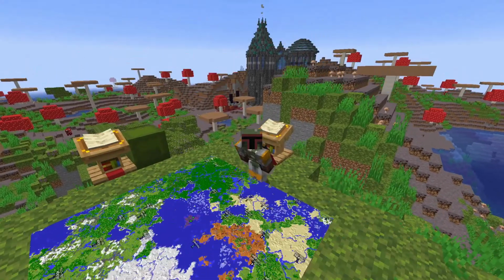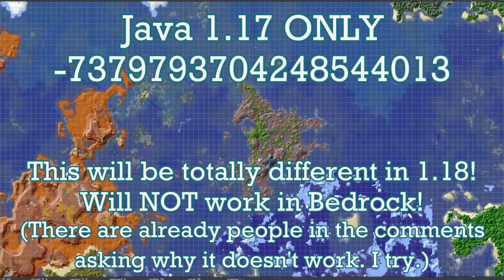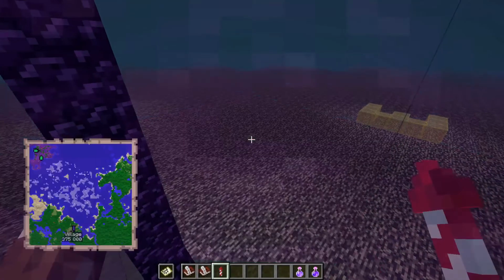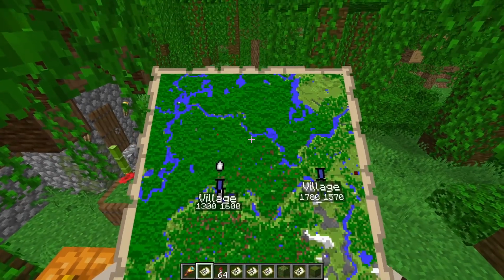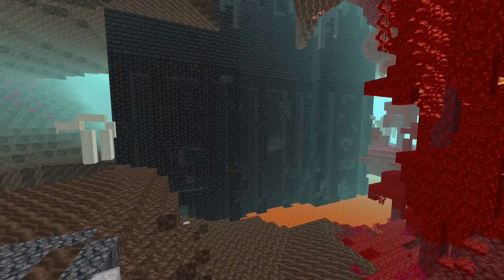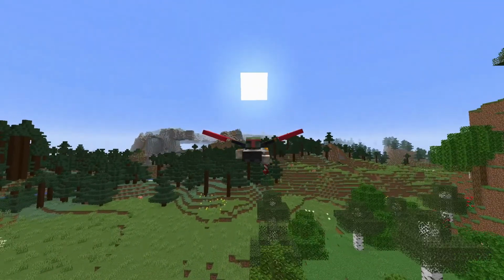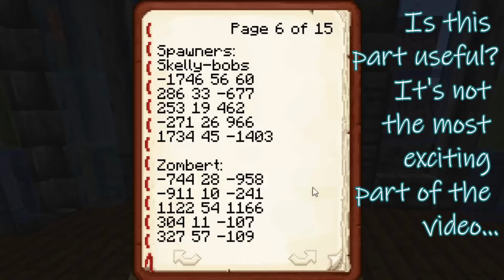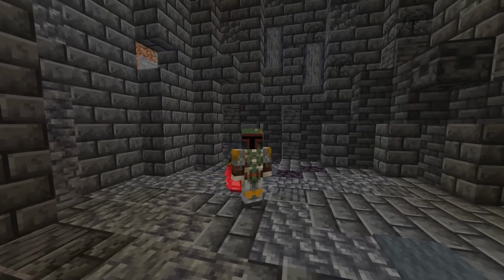My Last and Best 1.17 Seed 🍄 21 Villages, All Biomes 2k from Spawn w/ World Download!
Years of seed exploring have led to this!  21 Villages and All* the biomes within 2000 blocks of Spawn. Mushroom Island spawn and dozens of epic building locations.

I have fully mapped the world out to 2k, and after dozens of requests I have finally made one of my worlds available for download.  But!  I figured as long as I was going to make a world download I should make it extra good!
 So, in the world download there is a nether portal system on the roof of the nether connecting ALL 21 villages.  I also hid a secret (except I'm telling you so it's not secret) treasure hunt that starts in the little starter base, and takes you on a voyage all around the map.  Some good rewards should make it worth your while!
*The ONLY biome variants that were not within 2k was Bryce Mesa and Shattered Savanna.  The Mansion is only about 4k away, but is NOT loaded.  If you want the mansion to be there, you can /tp out there to load it before you update to 1.18.

The SEED:
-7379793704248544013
Only works in Java 1.17 or before.

The World Download link!

If anyone has any suggestions for a better place to share maps, please let me know!  While I'm asking for advice, if anyone has any advice to make my keyboard sounds quieter in the recordings, I'm all ears!

SO many coordinates of villages and spawners in the video, which are all written in a book for you on the world download. Hope someone enjoys!  Please do let me know!

1.18 will change ALL old seeds!  I'm not just talking about the added world height and depth.  The world generation algorithm is changing completely, so biomes will be in totally different locations.  This means thousands of 'old seeds' won't work any more.  If you want to use ANY old seed, just load the areas you care about in 1.17 before you update to 1.18.

Some other vids I mentioned:
Seed review of the seed that this one is a shadow of. (Has to be a better way of saying that...)
Little building tutorial of the Keep, inspired by a World of Warcraft Keep just outside Stormwind:

Rumor has it Youtube likes that sort of thing.

I haven't streamed yet, but when I do you'll know!
I'm @rigzdigzyt on Twitter and Insta, but I don't post much.
Say Hi!